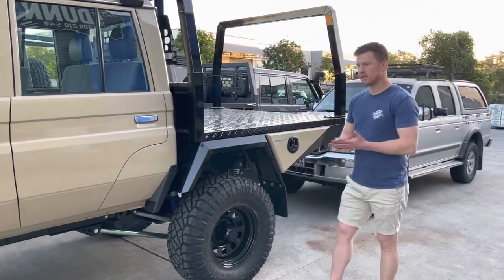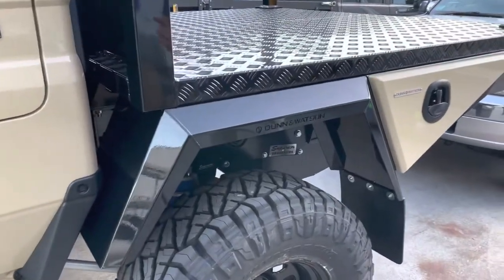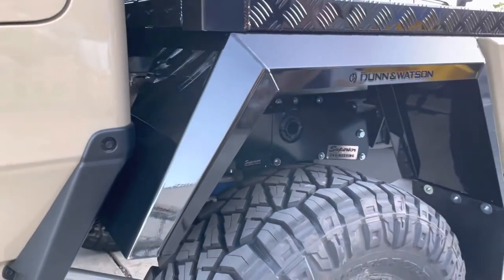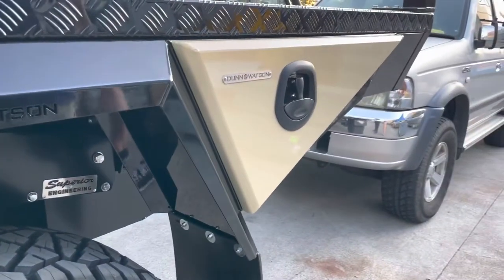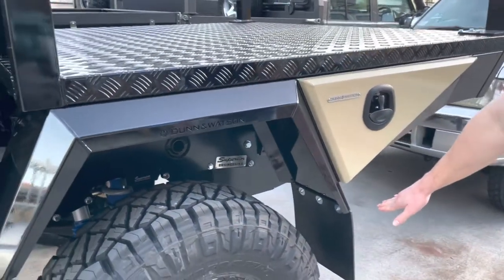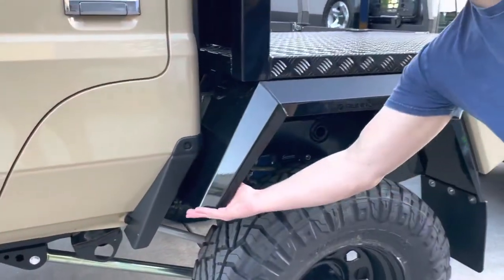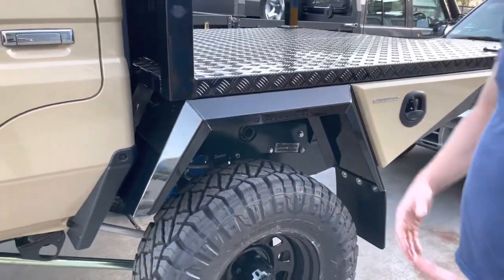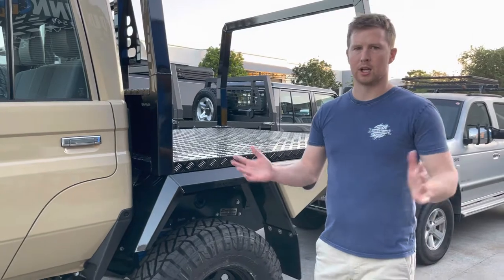4WD 4x4 Trailer Gen 2 Aluminium Wheel Guards / Arches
Dunn & Watson Gen 2 4WD Aluminium wheel arches much like the first generation are Australian made here in Brisbane.

They are perfect for your ute or trailer build. Also referred to as mud guards are a great way to give your 4×4 a tough look without compromising on weight.

The Gen 2 version offers a more stylish angled and tapered appearance with slightly more wheel arch flare and a lower rear drop for the mudflap to mount.